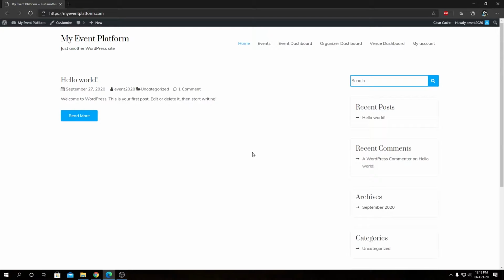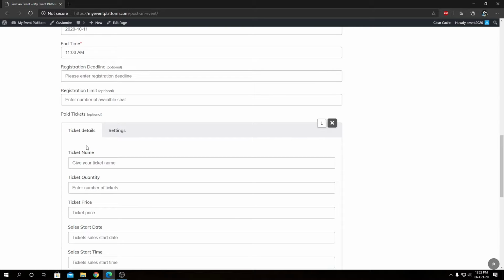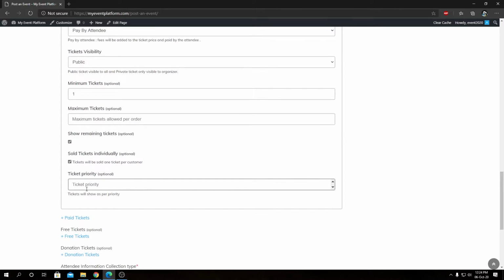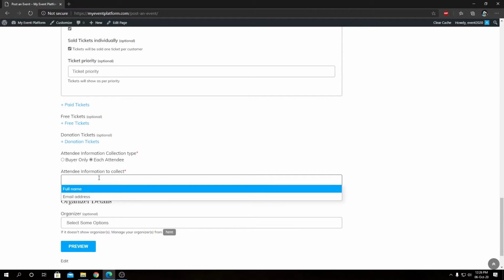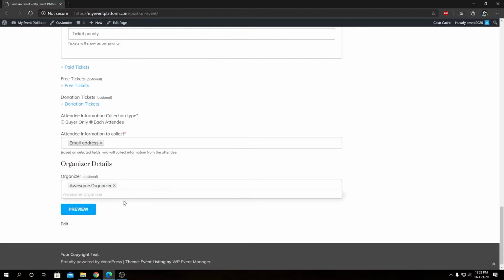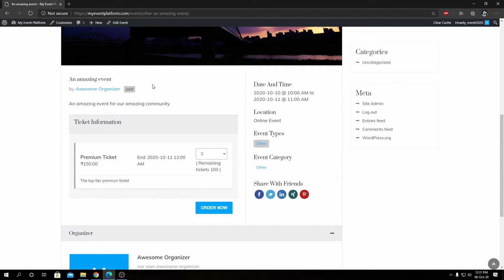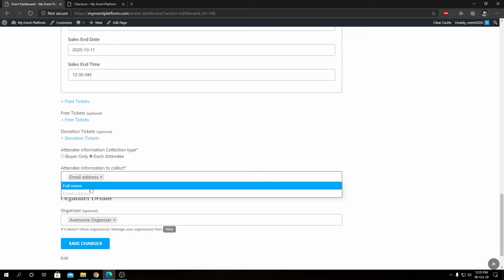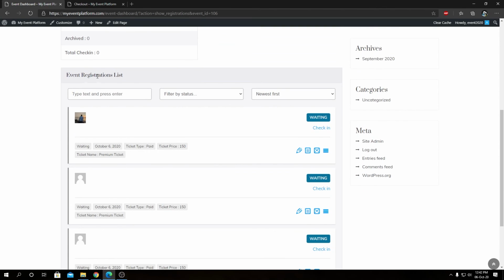Attendee Information Fields on Frontend Submission Form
Attendee Information Options at Frontend Side
Once this plugin is installed, a small addition happens to the event submission form, which makes a drastic difference in the data, event organizers can collect. The information collected from the attendee is totally under the discretion of the event organizer and can be selected by them in the event submission form. The options provided to event organizers can be defined at the backend.

Once you installed and activated the Attendee Information plugin, you will get two more fields named “Attendee Information to collect” and “Attendee Information Collection Type” on the event submission form.

Attendee Information to collect: Select the fields in which information you want to collect from attendees.
Attendee Information Collection Type: There are two types of collection:
Buyer Only – It will ask for submitting only the buyer information on the checkout page regardless of how many tickets the buyer has purchased.
Each Attendee – It will ask for submitting the information of each attendee on the checkout page(depending of the number of tickets purchased by the buyer).
The organizers can specify the attendee information that they want to collect from the visitors who register to attend the event. Only by providing this information, will the attendees be granted registration to book the ticket for the event.

It is totally up to the organizer on what information they want to collect from the attendee. This plugin simply lets the organizers specify what information they want. These all information options can be defined at registration form settings(WP-admin -Click on- Event Registrations -Click on- Registration Form -Click on- Form Fields).